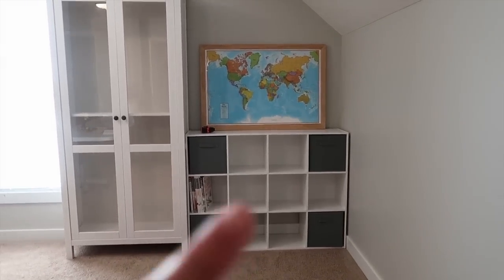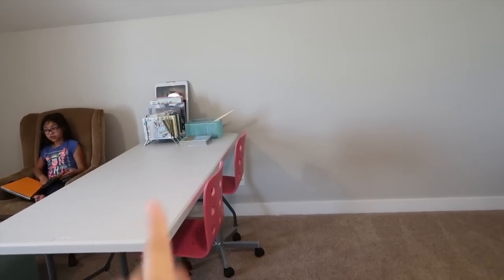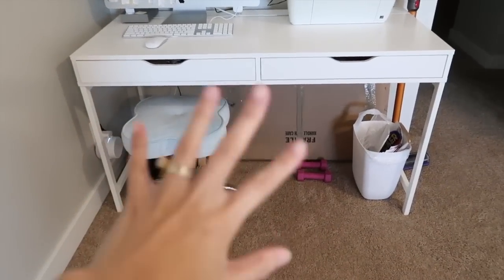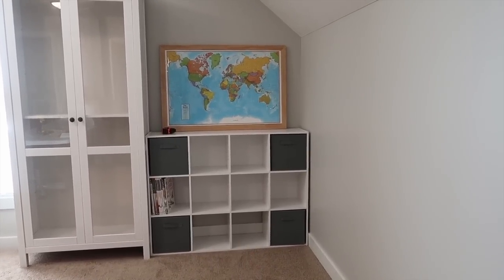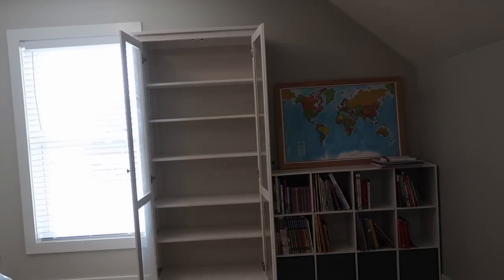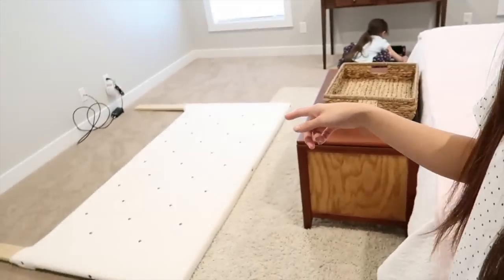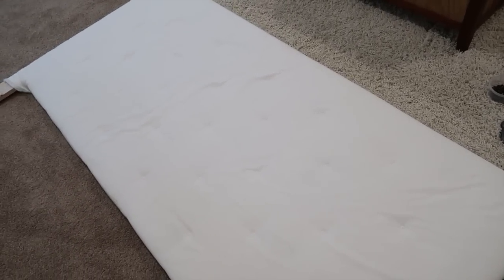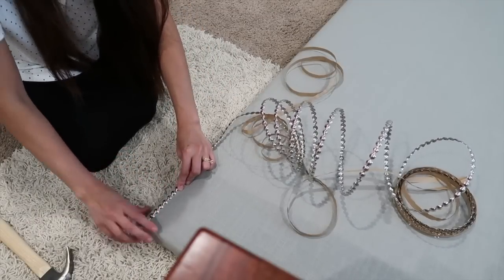DIY UPHOLSTERED HEADBOARD | I finally set up our Homeschool / Sewing Room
DIY UPHOLSTERED HEADBOARD. I updated our headboard that we built 4 years ago. I thought it is time to give it a fresh look. I went to Joann's Fabric for all the materials I used today. Yay me, anyway we also finally set up the Homeschool Room/ Sewing Room. It is starting to look like a proper classroom now and we are very excited to get back to school again.

Joann's Fabric Gray Linen Fabric
Nailhead Trim
Staple Gun
Staple Gun Refill

Get paid when you shop online, use my link here GET PAID WHEN YOU SHOP!

My Vlogging camera